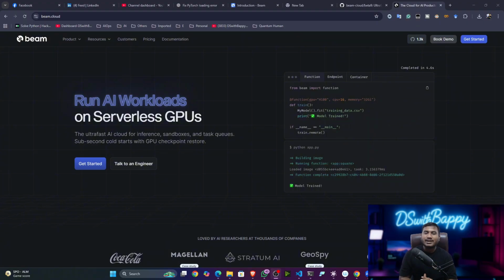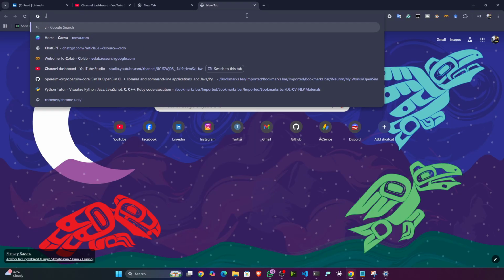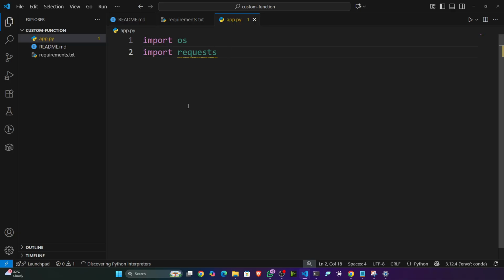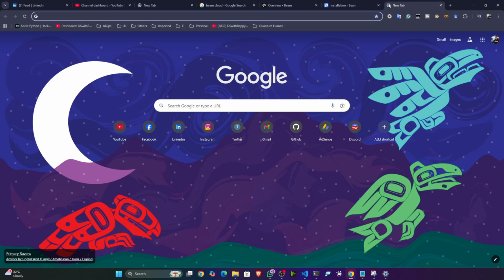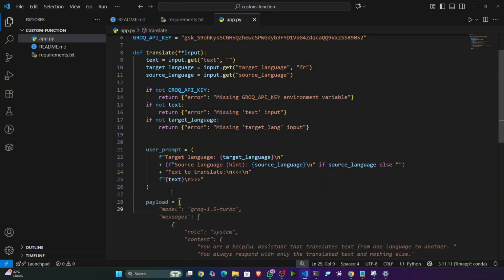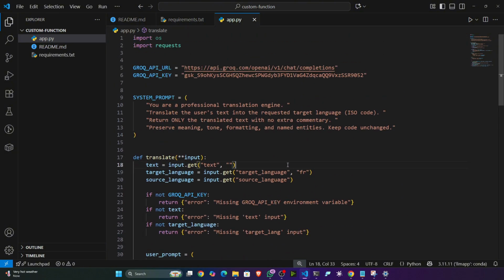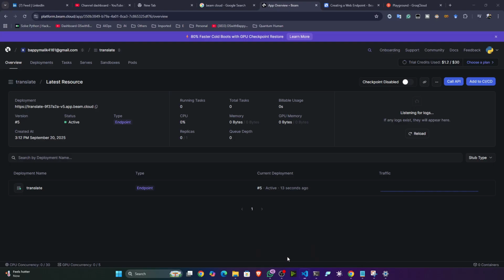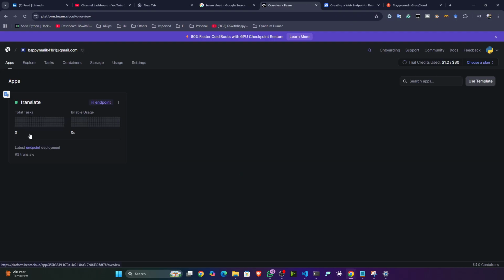Deploy & Use Custom Functions as Endpoints on Beam Cloud | Step-by-Step Tutorial 🚀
In this tutorial, we’ll walk through how to deploy and use your custom function as an endpoint on GPU Beam Cloud. You’ll learn step by step how to take your code, deploy it seamlessly, and expose it as an API endpoint powered by GPU acceleration. This makes it easier to integrate your machine learning models, deep learning workflows, and high-performance functions into real-world applications. By the end of this video, you’ll understand how to create your custom function, configure deployment on GPU Beam Cloud, test your endpoint, and scale your workloads efficiently in the cloud. If you’re a developer, data scientist, or AI engineer looking to simplify cloud deployment while unlocking GPU performance, this guide will give you everything you need to get started.

Thanks!

YOU JUST NEED TO DO